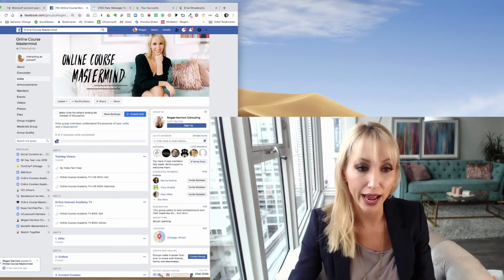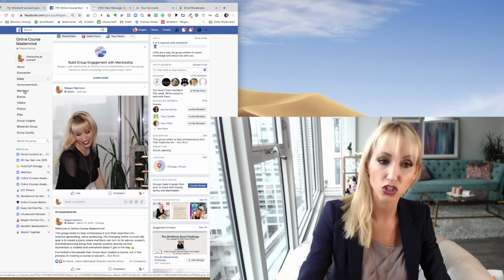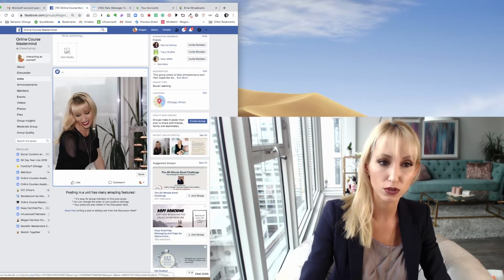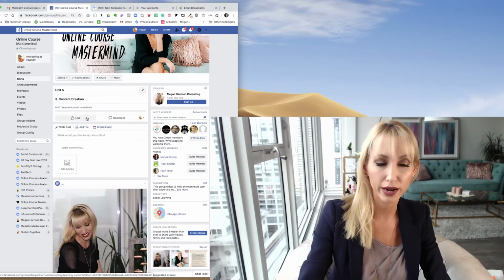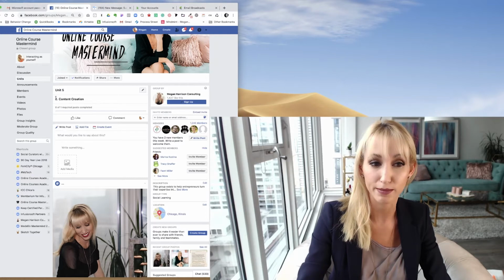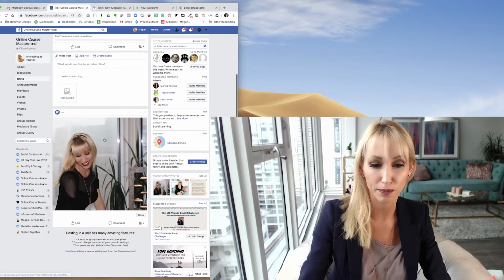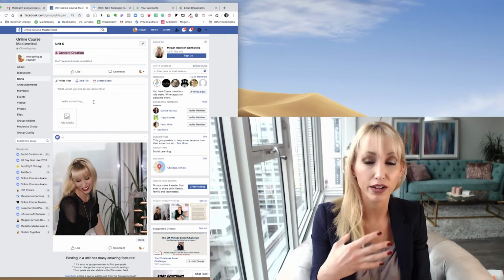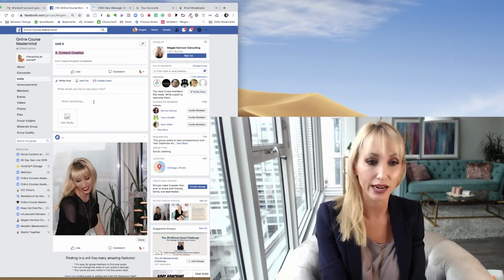How to Create an Online Course Beta Program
Have you been thinking of turning your expertise into an online course to scale your business but you’re not sure where to start and overwhelmed at the thought of all the steps? Don't worry... we've got this!

I'll show you how to create the highest quality course in the shortest period of time and give you everything thing you need to get your course out of your head and structured the RIGHT way...